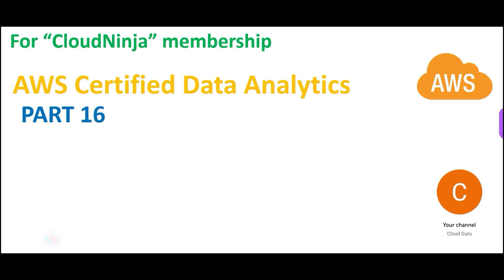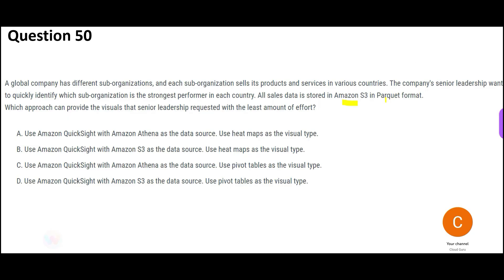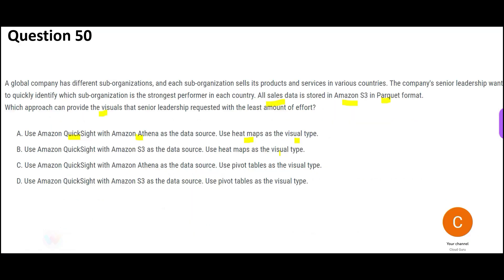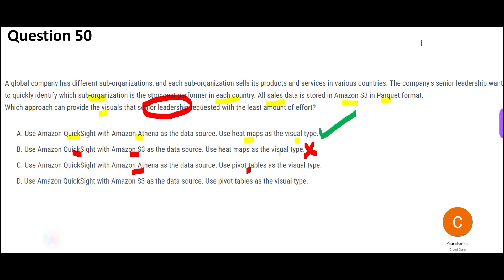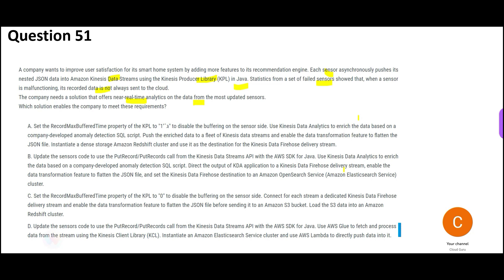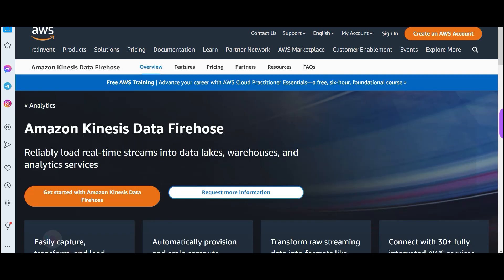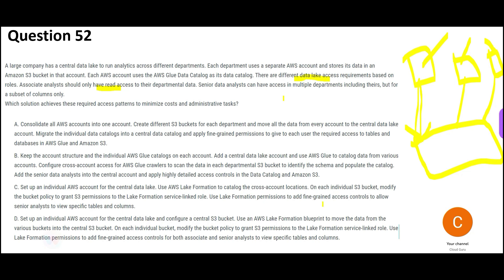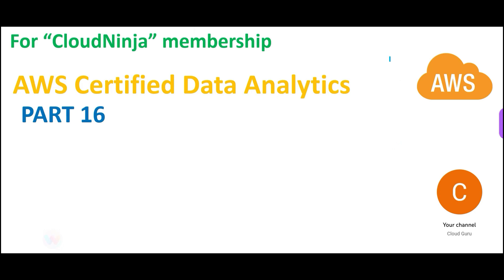Part 16 - AWS Data Analytics Certification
AWS Data analytics specialty certification contents. Real certification questions. Each question clears various concepts and explains how to attack the questions for this complex certification